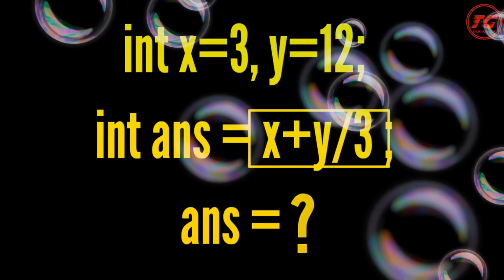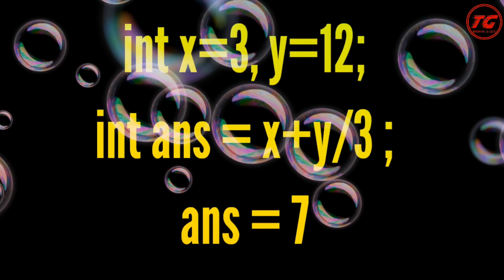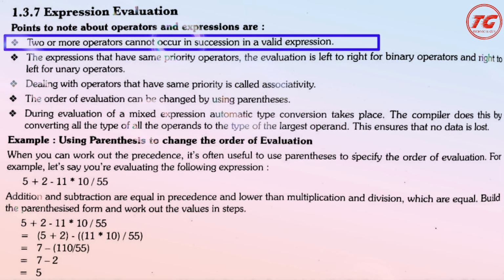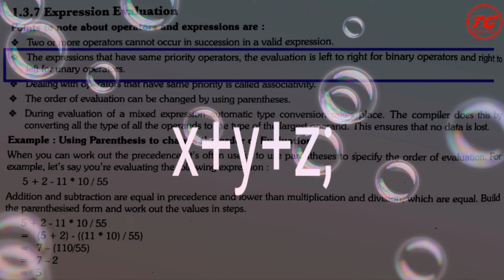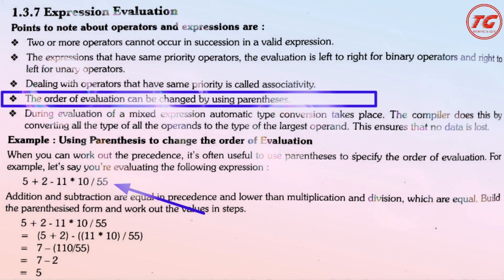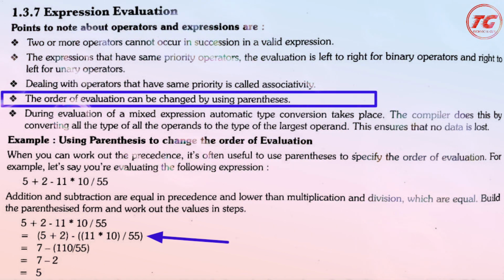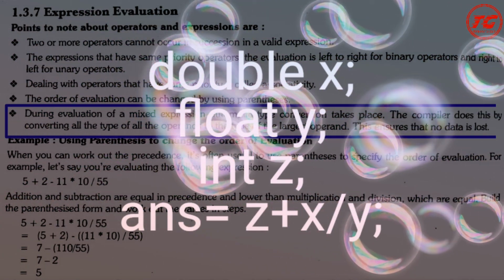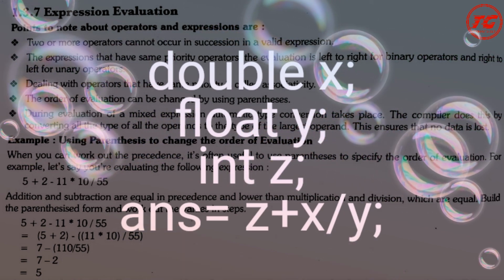Rules for evaluating an expression in java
For solving java expressions correctly follow above rules mentioned in the video.